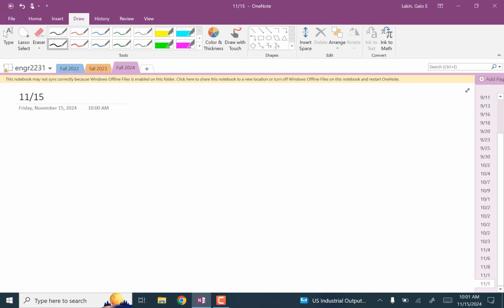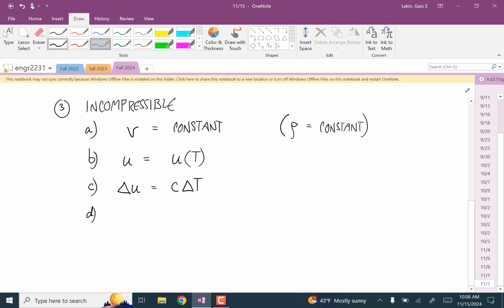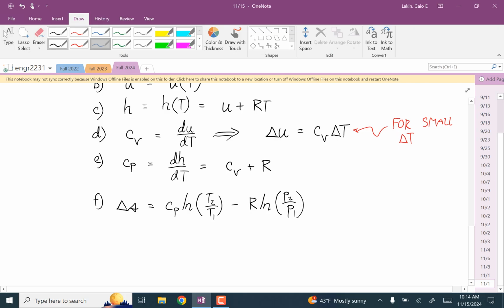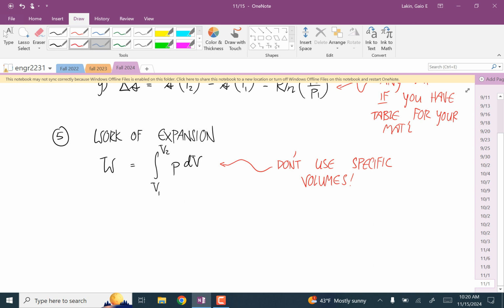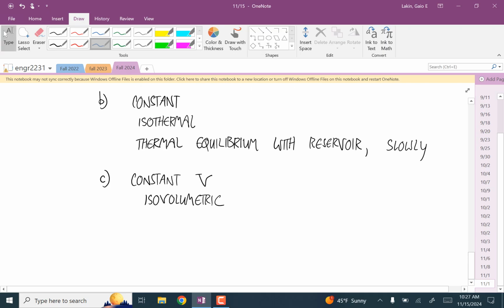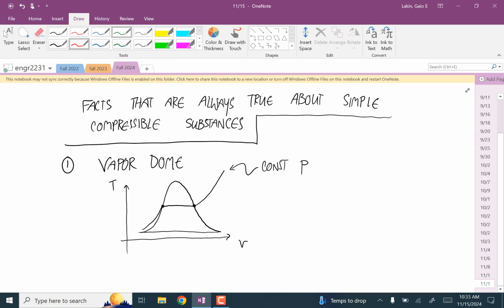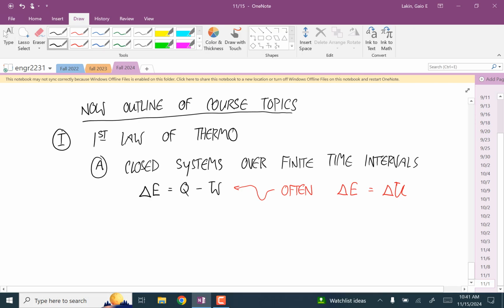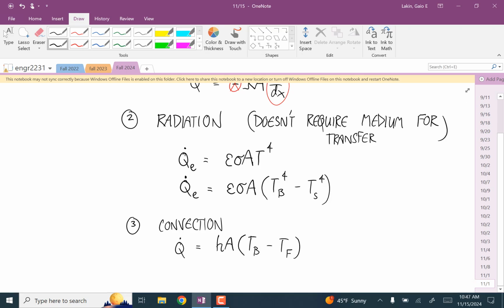Thermo: Friday, 11/15